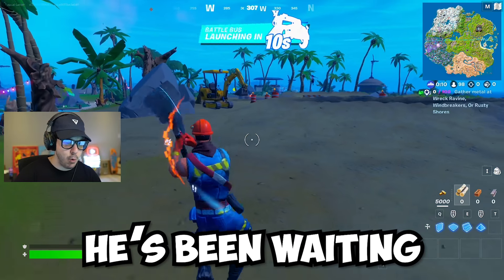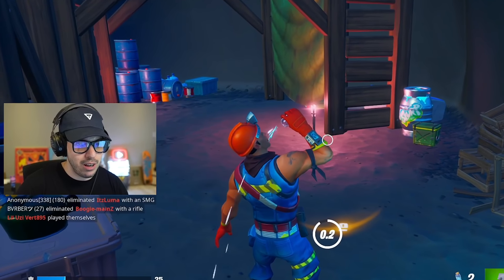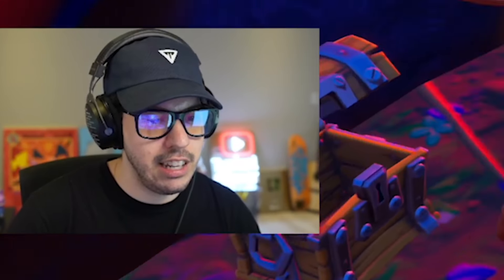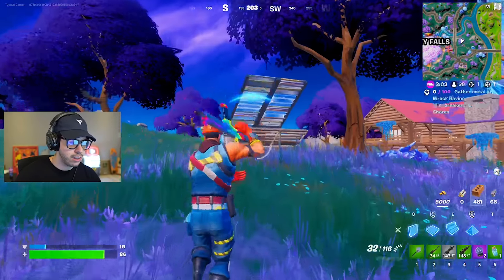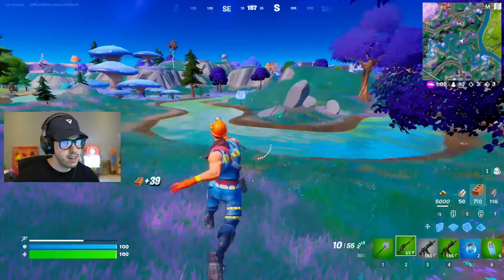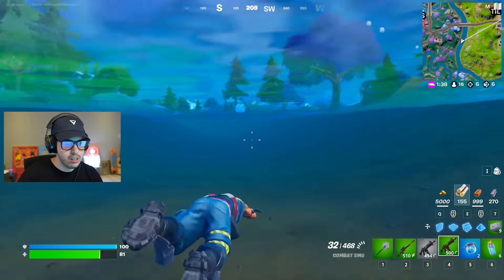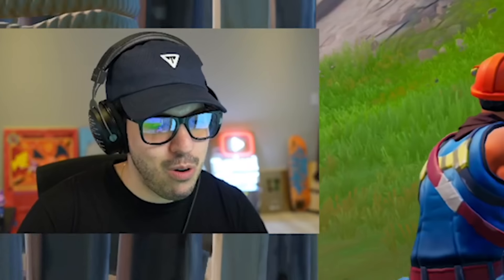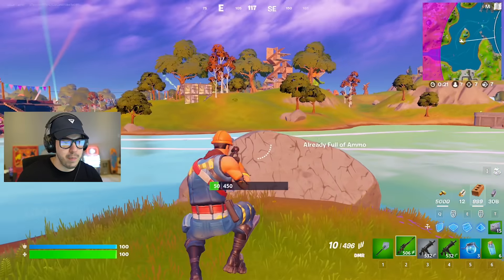So I found a SECRET CAVE in Fortnite...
Fortnite secret cave loot only Chapter 3, Season 3 gameplay with Typical Gamer!